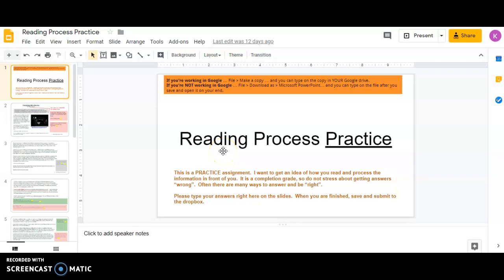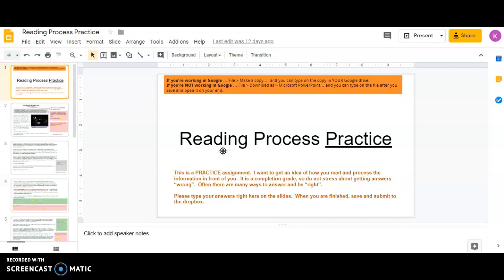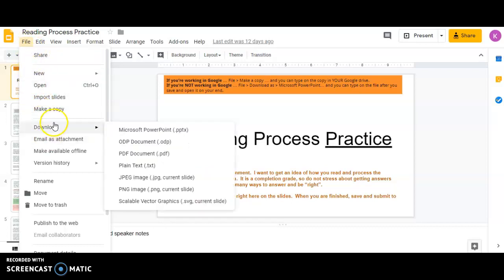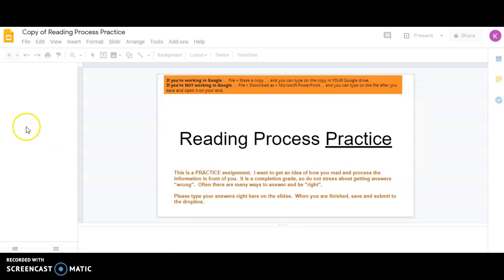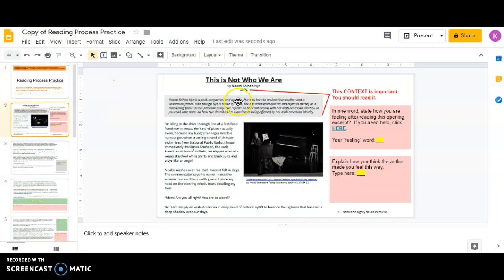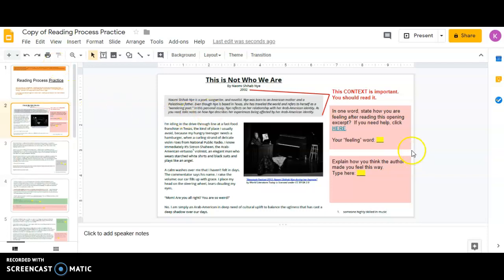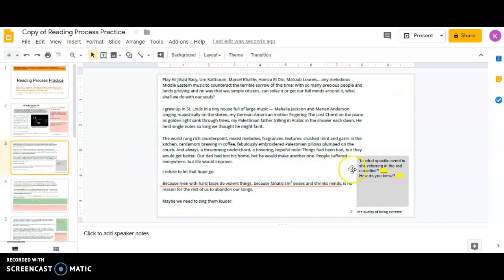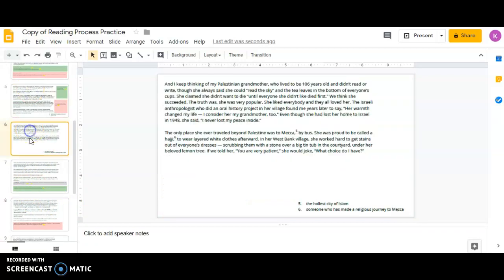Reading Process Practice Explanation